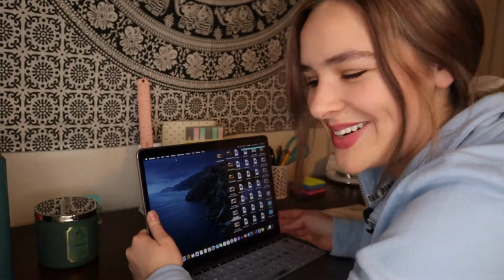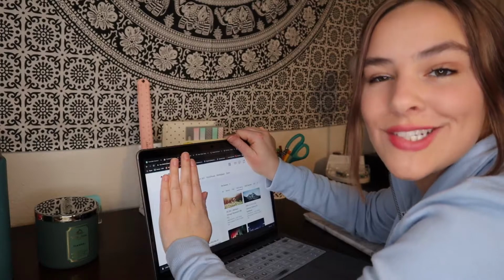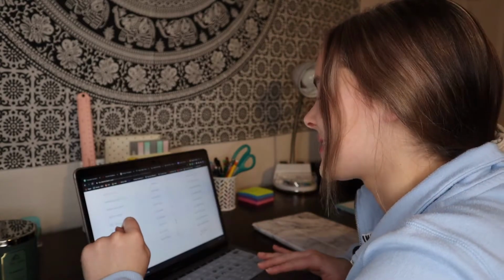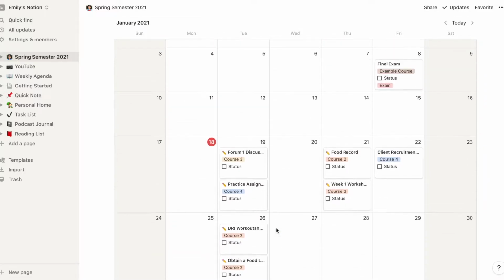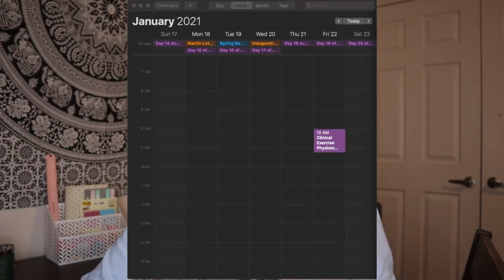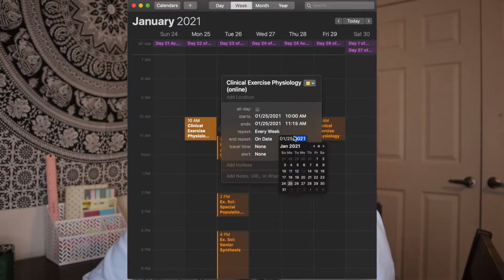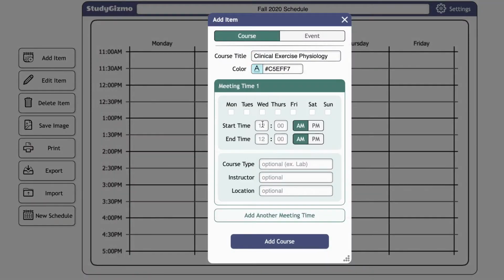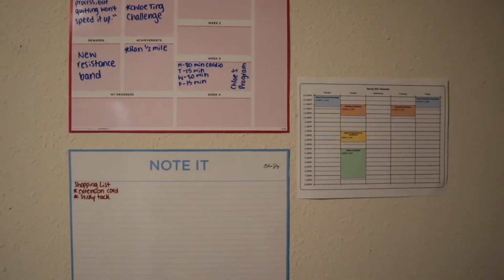PLAN WITH ME: Spring Semester 2021 (how I use notion as a student)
PLAN WITH ME: Spring Semester 2021
In today's video, I show you how I prep for spring 2021 semester. I also so how I use notion
as a student to organize my classes and assignments.